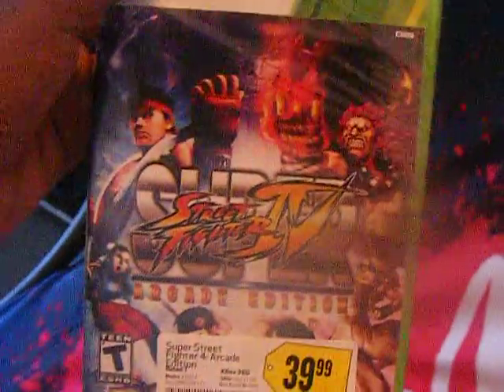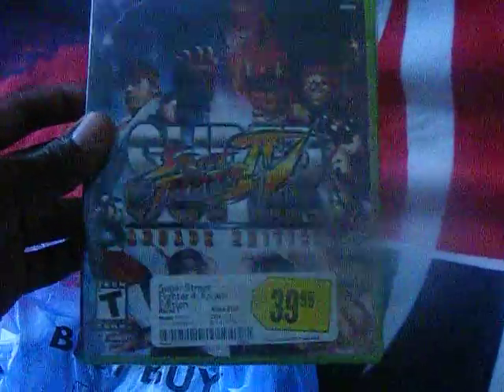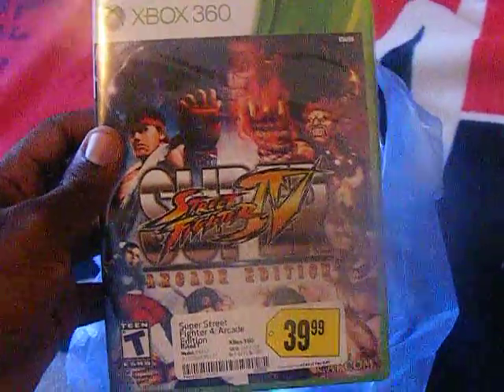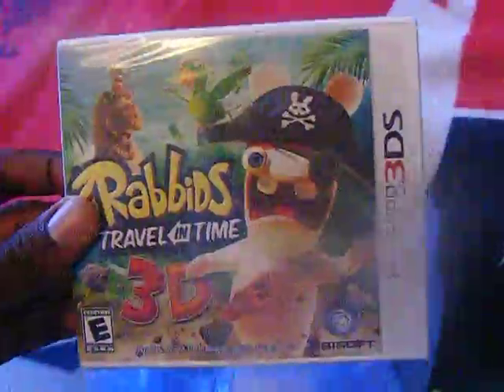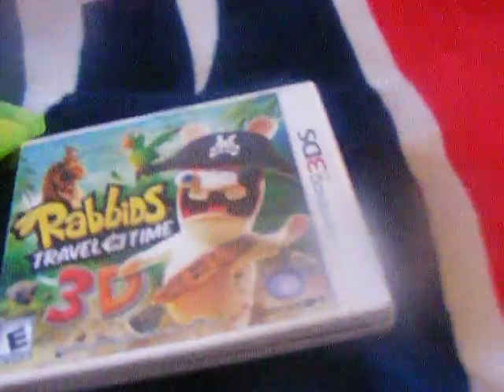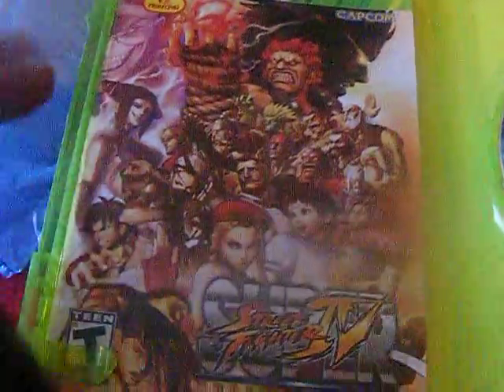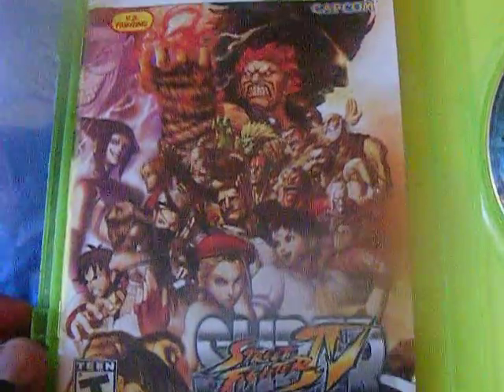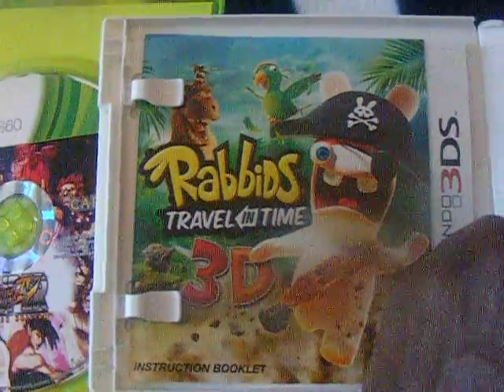Storebuys 36 Super Street Fighter 4 Arcade Edition & Rabbids Travel in unboxing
ssf4ae xbox 360 & rabbids 3ds unboxing